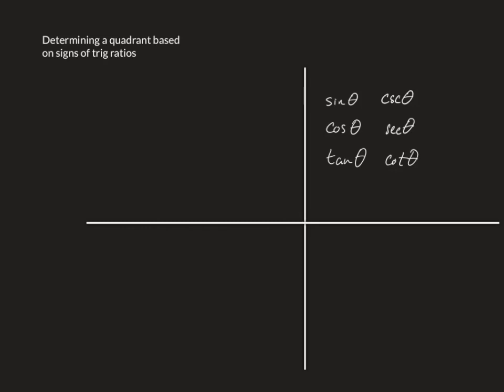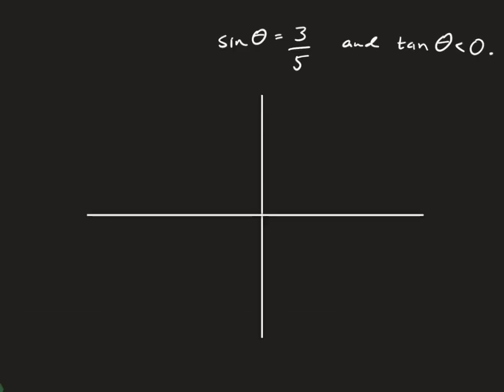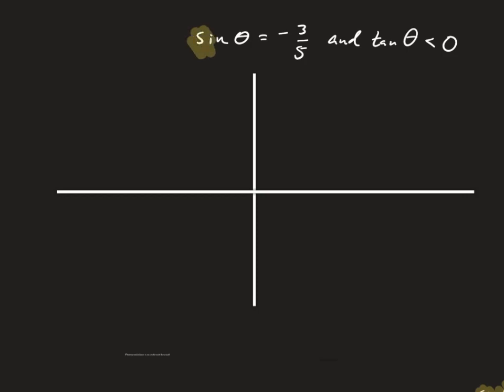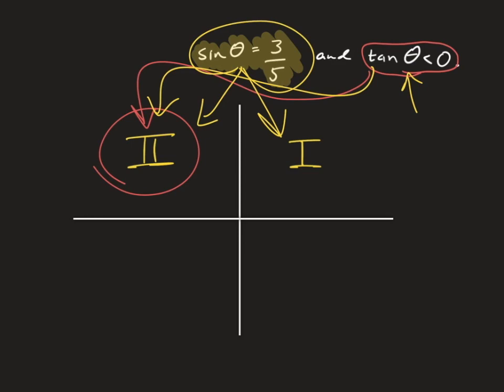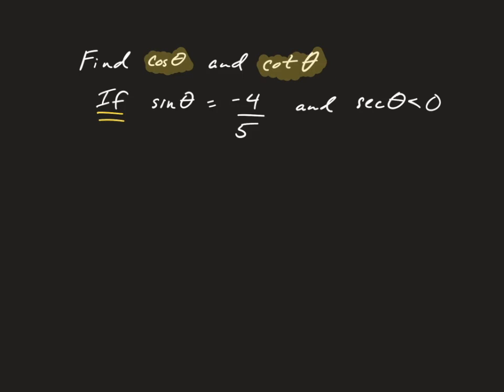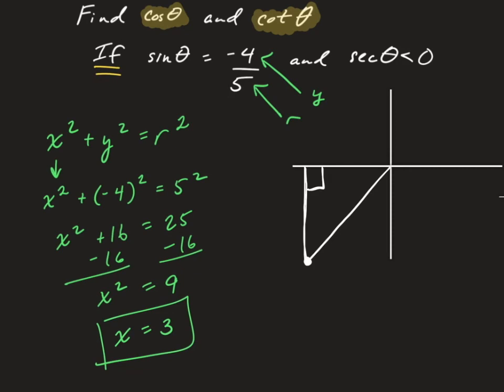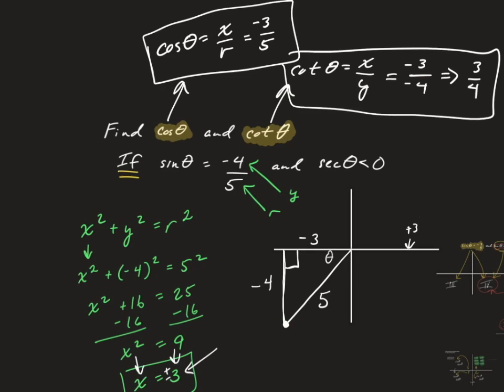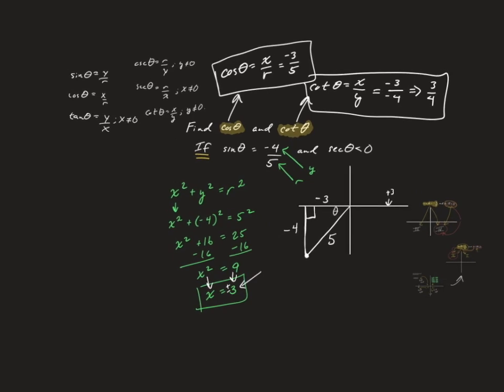NerdOwt106: Determining quadrants based on trig ratios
This video is about Determining quadrants based on trig ratios